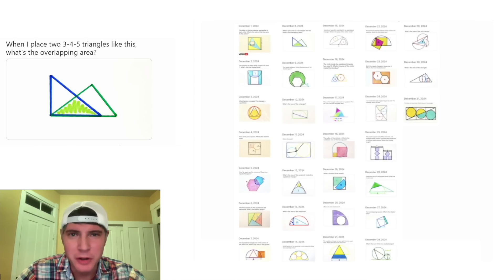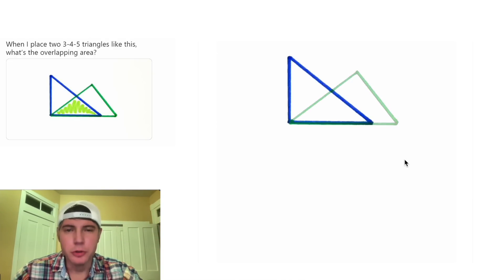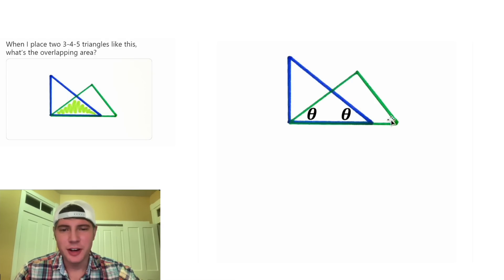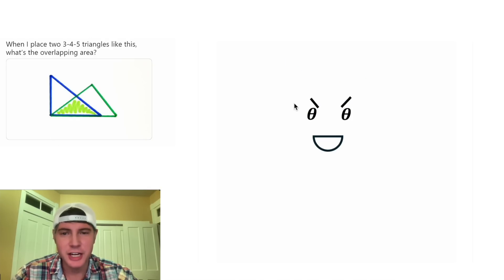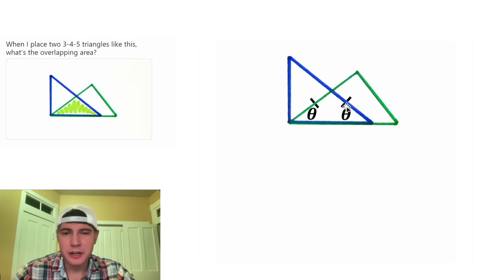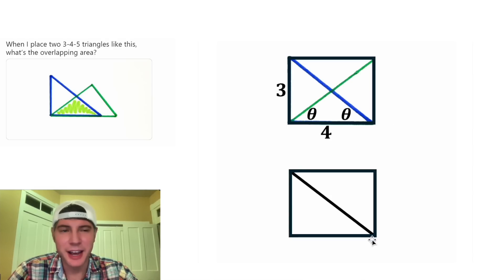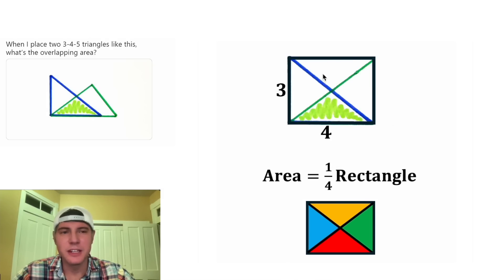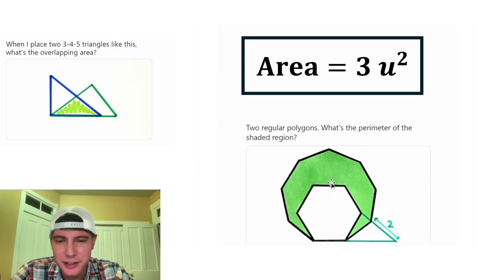Aggvent Calendar Day 8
There's the link!